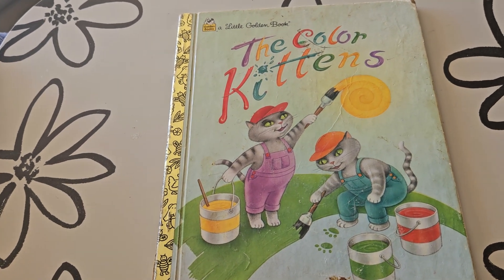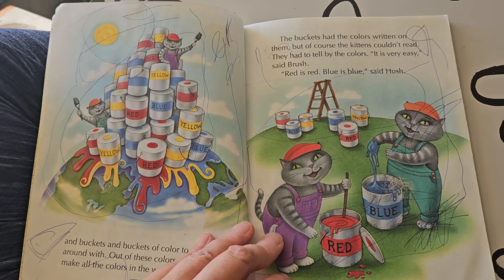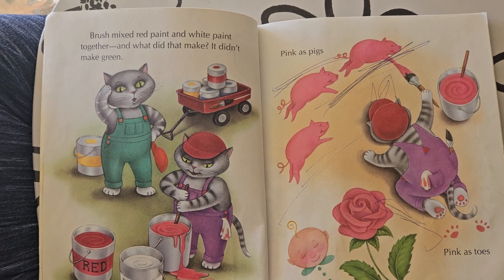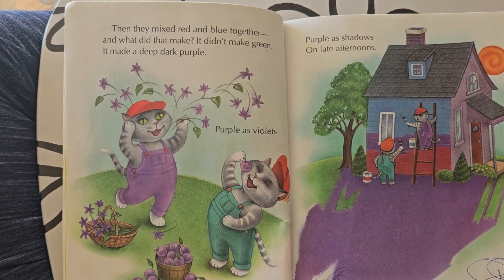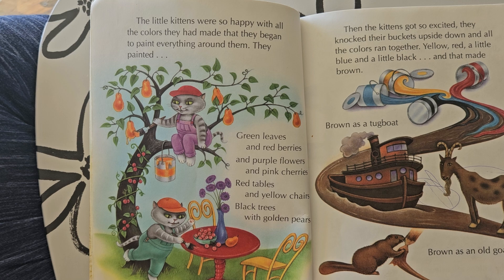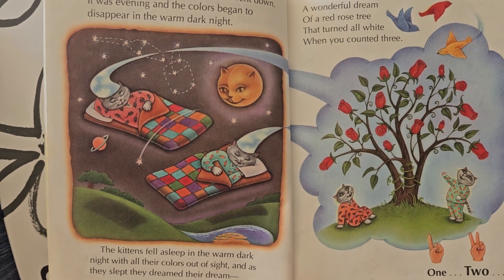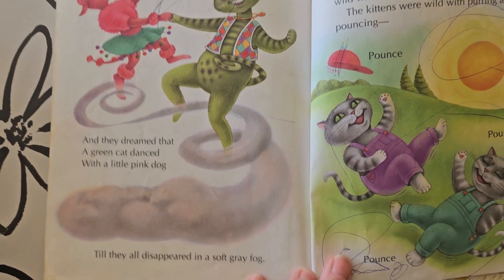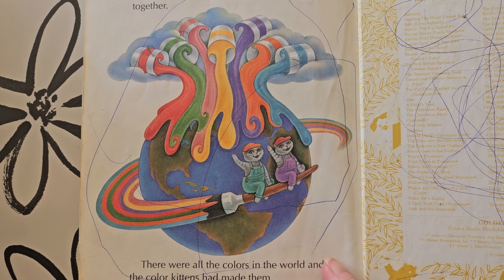GiGi Reads "The Volor Kittens" by Margaret Brown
Illustrated by Kathi Ember
Read with love for my grandkids